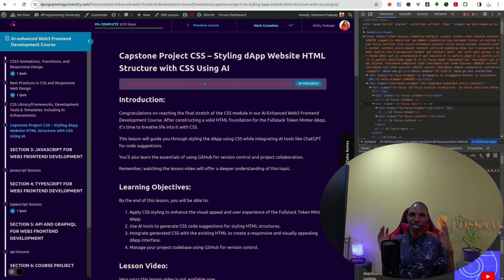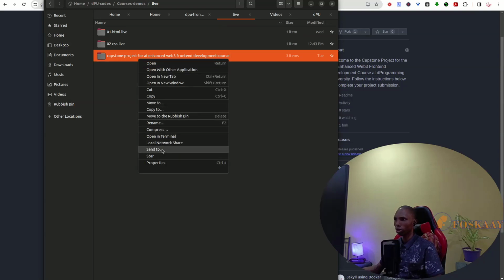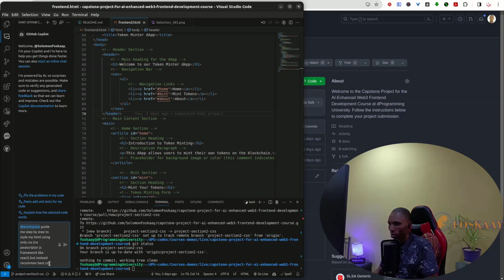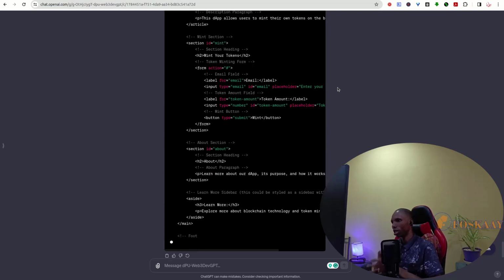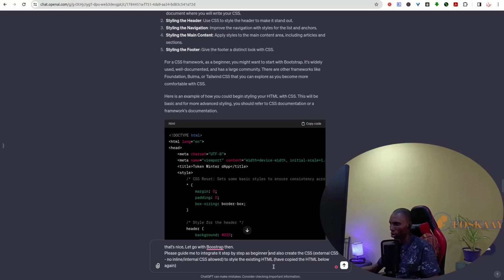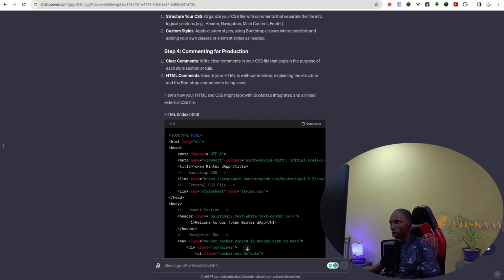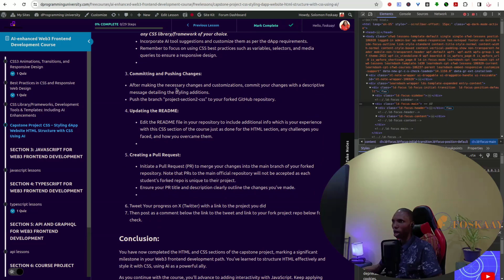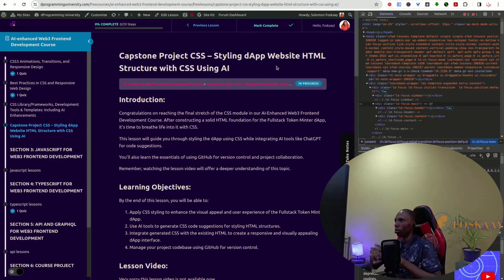How To Use AI To Style dApp/dWebsite HTML With CSS-AI-enhanced Web3 Frontend Development Course Ep24